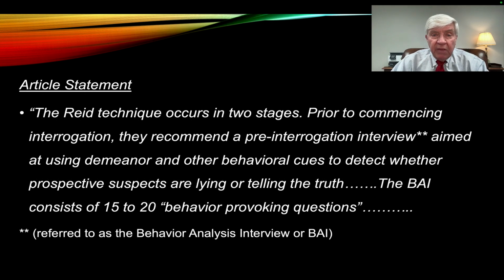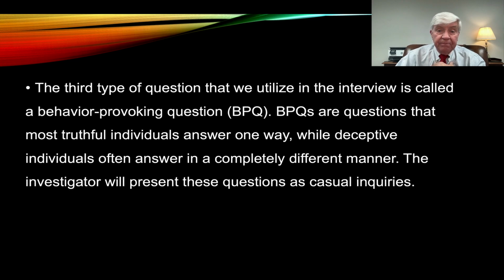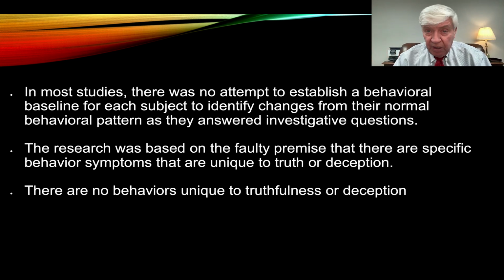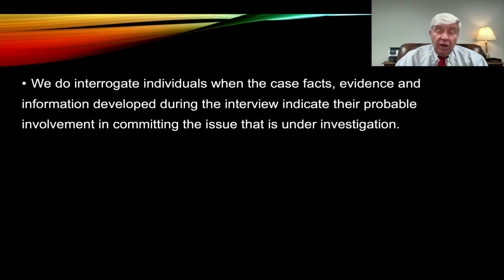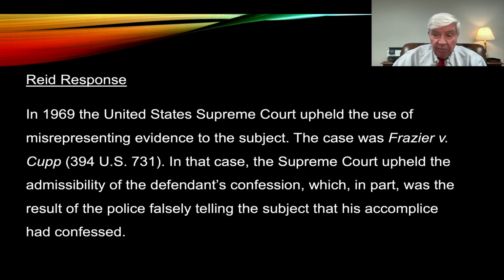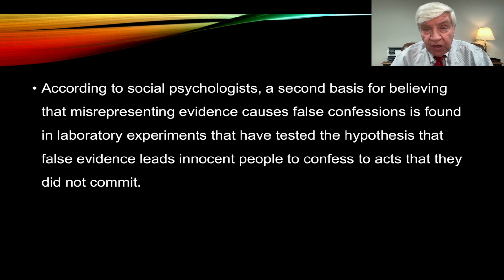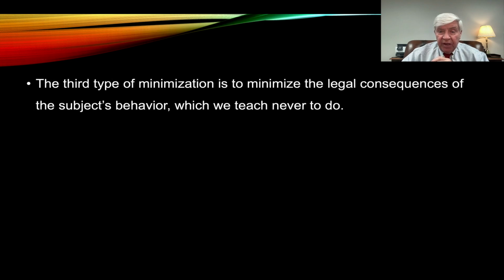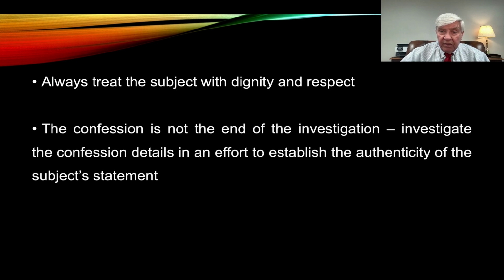2.0 Reid Responses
Reid points out numerous erroneous statements in the draft article Police-Induced Confessions 2.0:Risk Factors and Recommendations